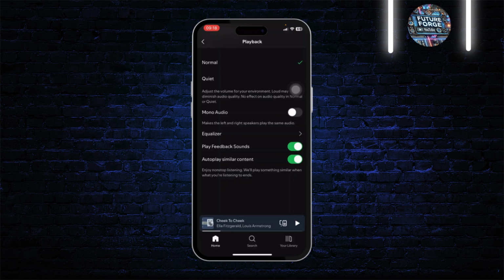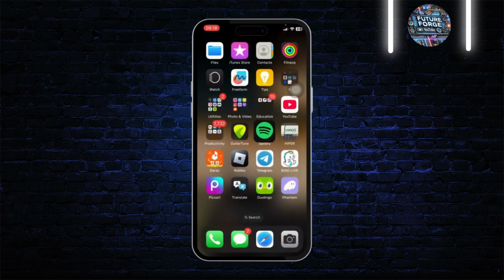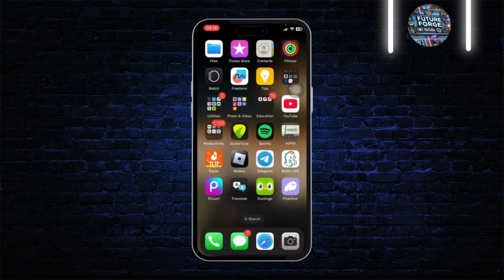How to Stop Spotify AutoPlay on iPhone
Learn how to stop Spotify's auto-play feature on your iPhone in this easy-to-follow tutorial. Whether you want to stop Spotify from playing suggested songs or prevent it from automatically playing random tracks, we’ve got you covered!

In this video, you'll discover how to disable autoplay on Spotify, how to turn off autoplay on Spotify iPhone, and how to stop Spotify from playing random or suggested songs.

0:20 Step 1: Accessing Spotify Settings
0:35 Step 2: Disabling AutoPlay
0:50 Step 3: Stopping Suggested Songs